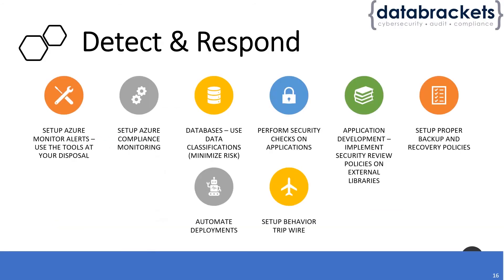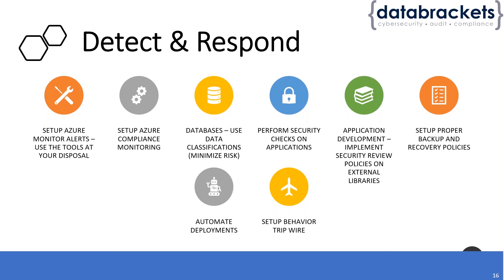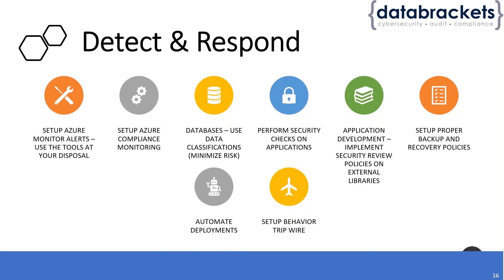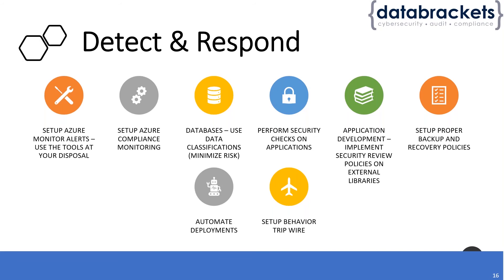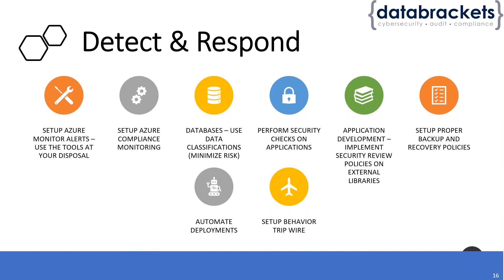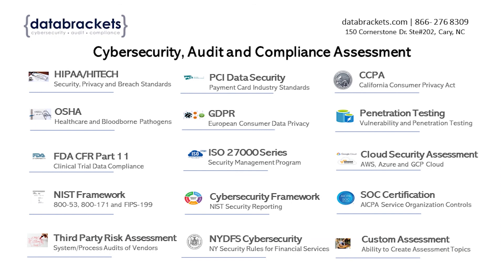Azure Detect and Respond options